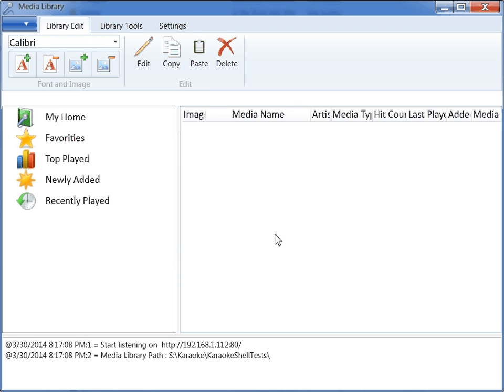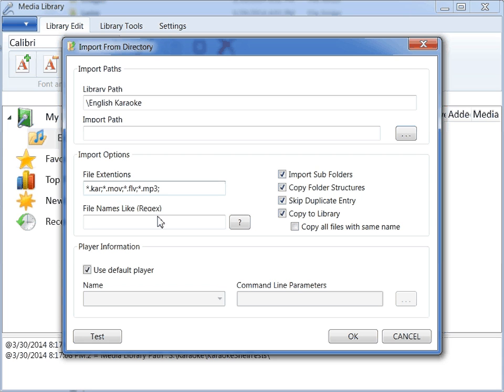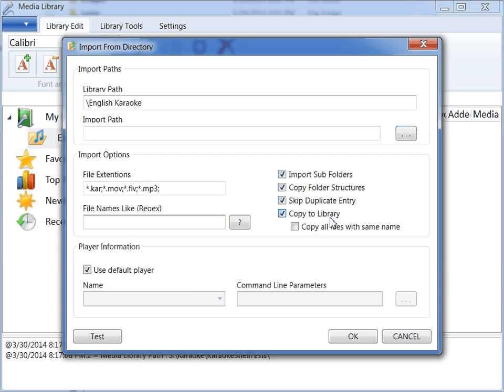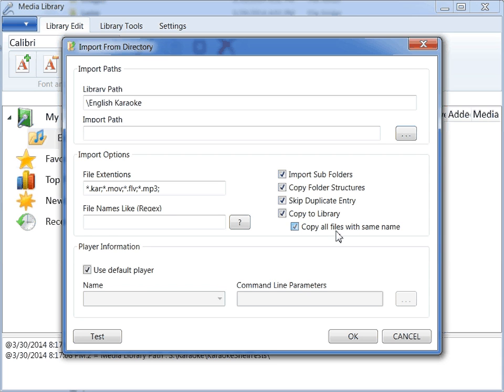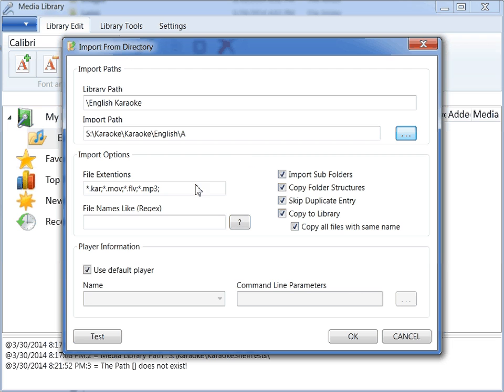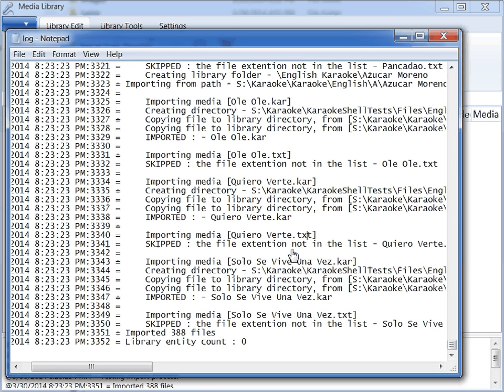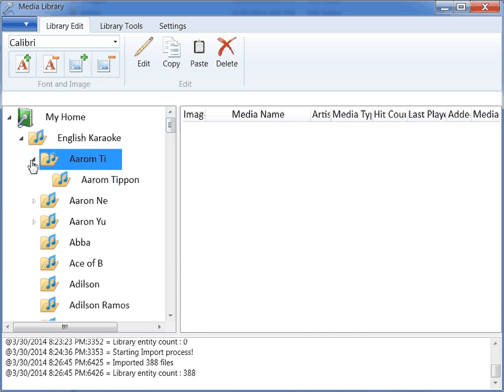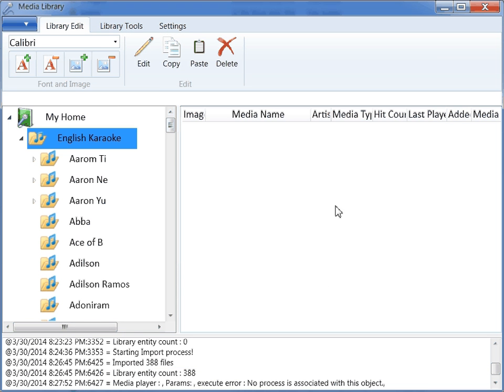How To Import Karaoke Songs to Karaoke Shell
this video is how to import karaoke songs to Karaoke Shell Library.